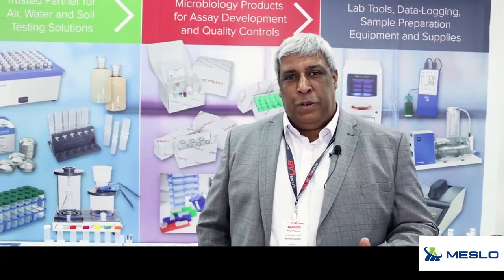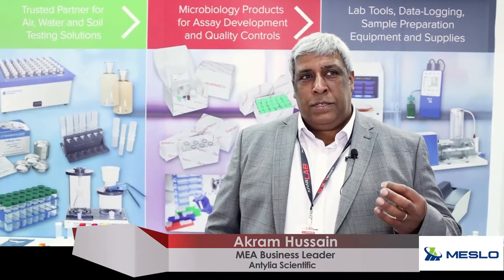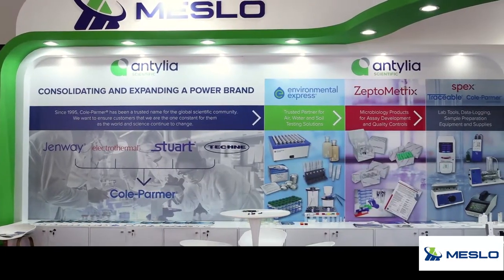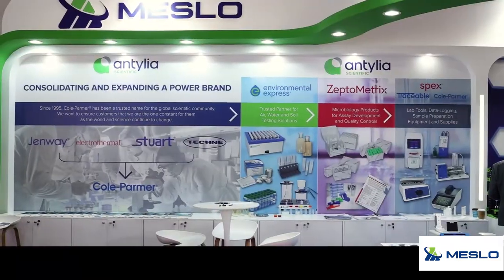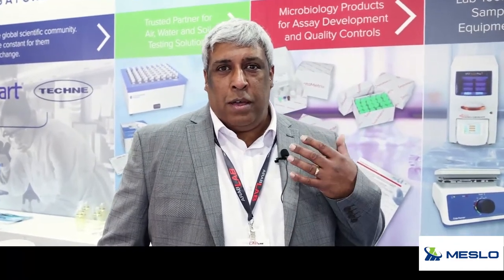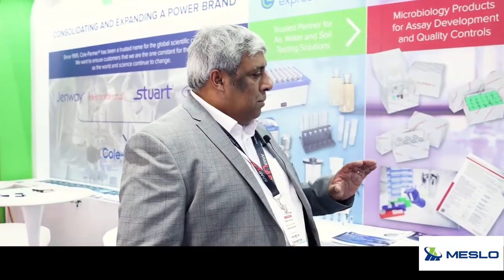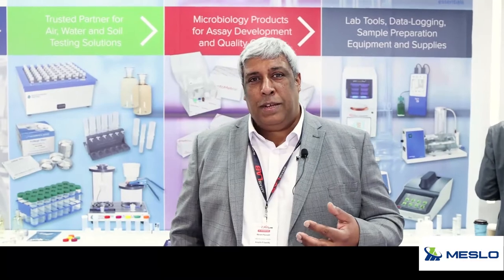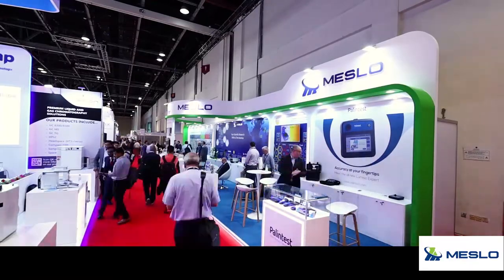Akram Hussain introducing Antylia Scientific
Akram Hussain, the MEA Business Leader for Antylia Scientific discussing the changes to Cole Parmer and the exciting new portfolio of premium brands the bring mission critical products to customers in their quest to discover and manufacture new therapeutics, vaccines, and diagnostics.